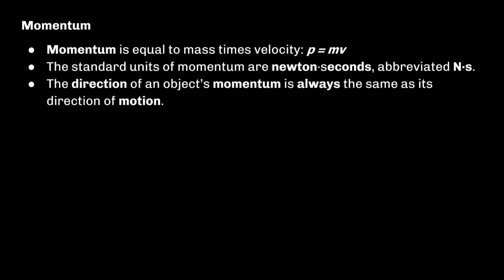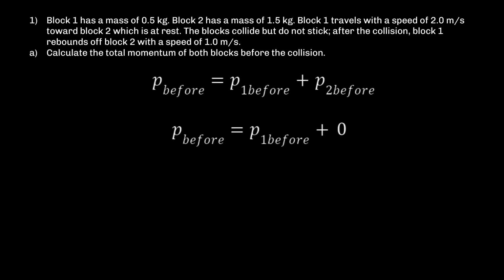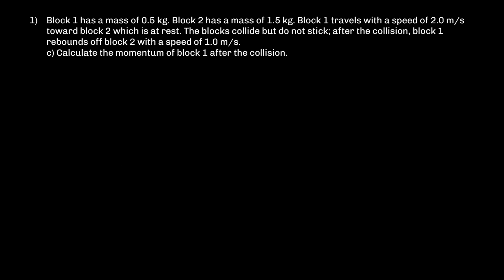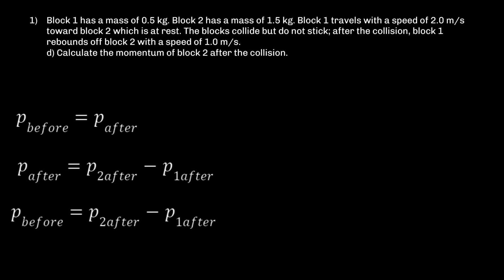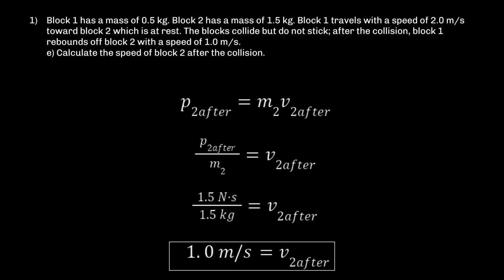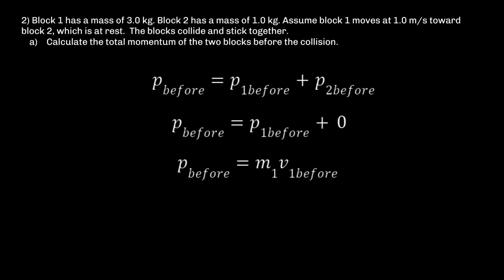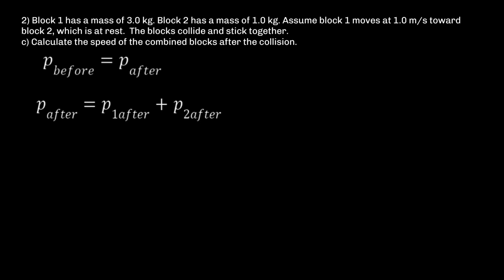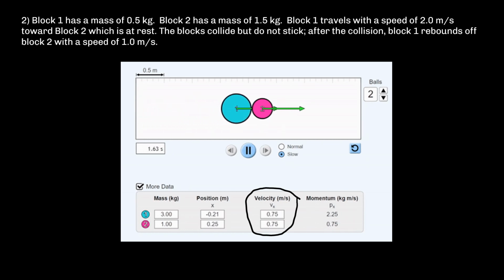Collisions: Conservation of Momentum (AP Physics 1 Facts and Examples)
Video on a couple of collision (conservation of momentum) exercises made for AP* Physics 1 but can help for any intro to physics class.
Intro: 0:00
Facts Page 1 0:05
Facts Page 2 0:45
Gif of Example 1 1:35
Example 1a 2:25
Example 1b 4:15
Example 1c 5:55
Example 1d 7:15
Example 1e 10:25
Example 1 Test 12:25
Example 2 Gif 13:05
Example 2a 13:35
Example 2b 15:20
Example 2c 16:55

Full Momentum Folder Link
*AP, Advanced Placement Program, and College Board are registered
trademarks of the College Board, which was not involved in the production
of, and does not endorse, this video.